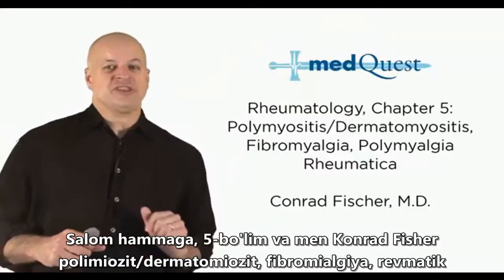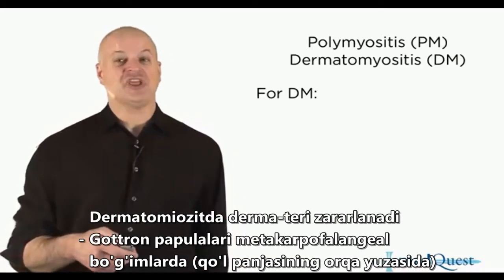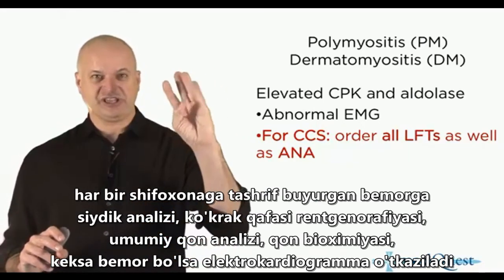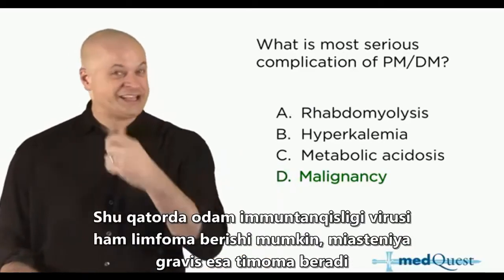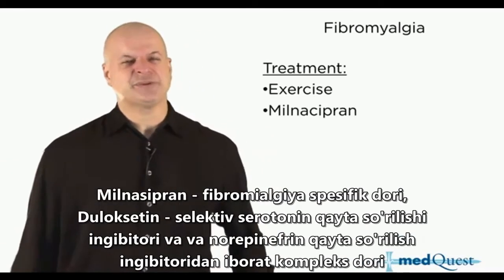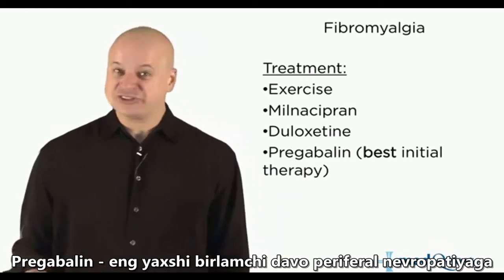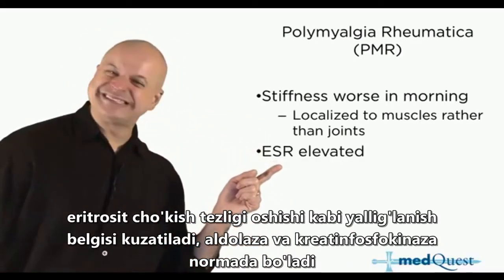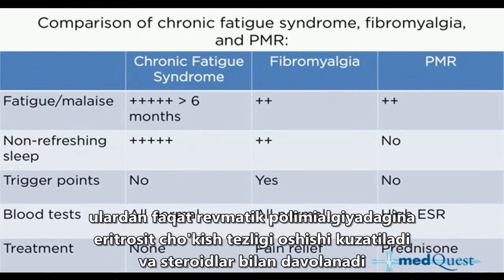Конрад Фишер Полимиозит, Дерматомиозит